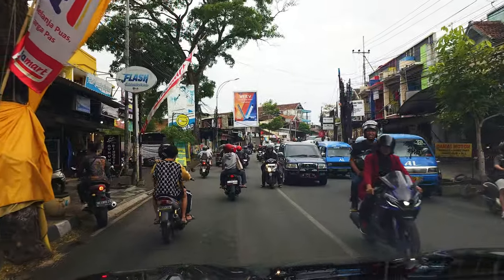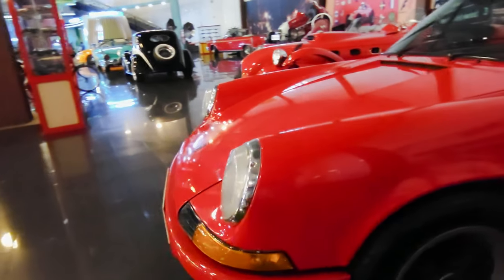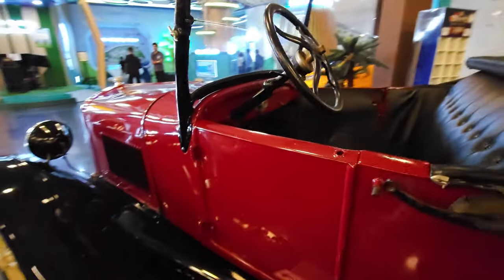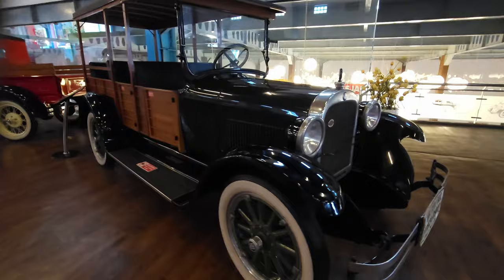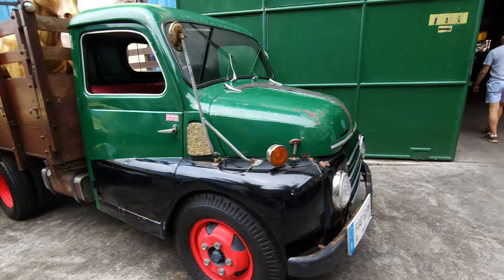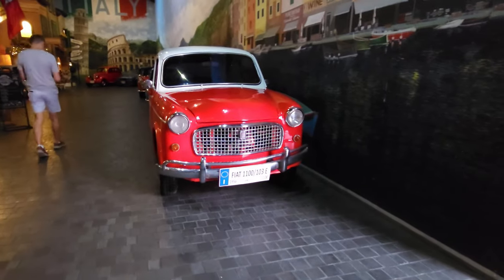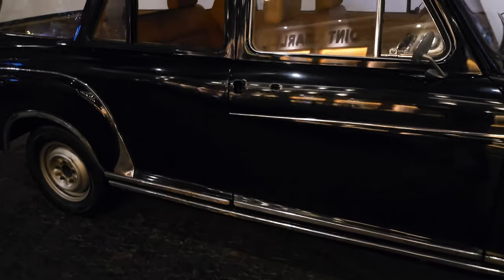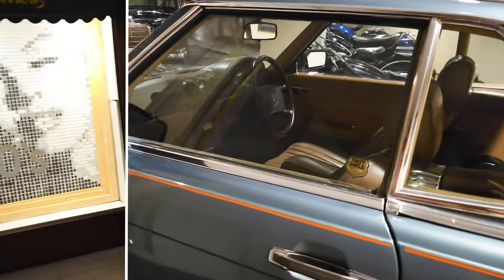We visit a transport museum in Indonesia!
We arrived at Museum Angkut, camera in hand and excitedly (well to be honest, I was excited) we both went inside to start filming as much as we could in the short time we had available. To say I was impressed and pleasantly surprised by the number and quality of the cars on display is to put it mildly.

Museum Angkut (translated into English as Transportation Museum) is a located in Batu, East Java, Indonesia. The museum has more than 300 vehicles on display and is divided into several zones decorated with the background of buildings from the continents of Asia, Europe & America.

In the European Zone, there is a 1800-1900s French-style with various vintage European cars. The cars span very early 20th century vintage models from right up to the 1980s, so most of our audience should find something of interest.

Chapters
00:00 Intro
00:35 Exterior
00:59 Main Hall
06:32 Mezzanine Floor
08:48 UK Insurance offer
09:09 American Hall
10:44 Italian Hall
11:33 French Hall
12:39 German Hall
15:06 British Hall
16:21 Credits & End

** Get a great deal on classic car insurance with Enthusiasts of British Motor Vehicles from the experts at Peter James Insurance.